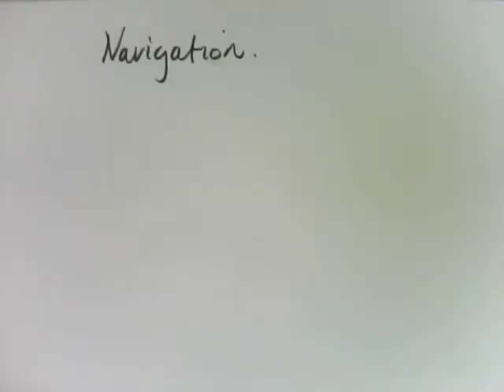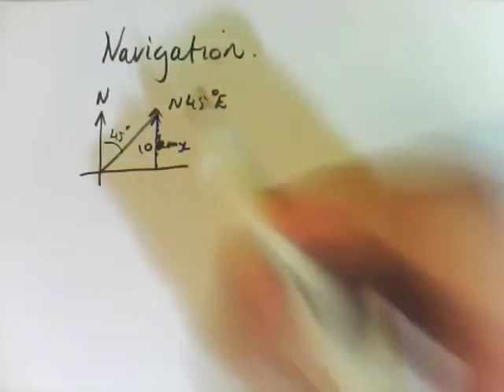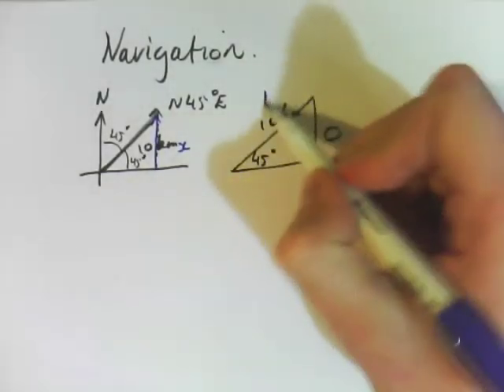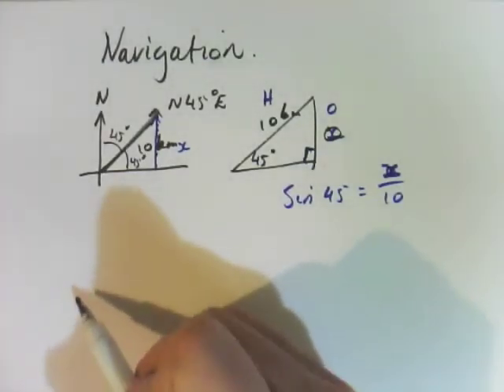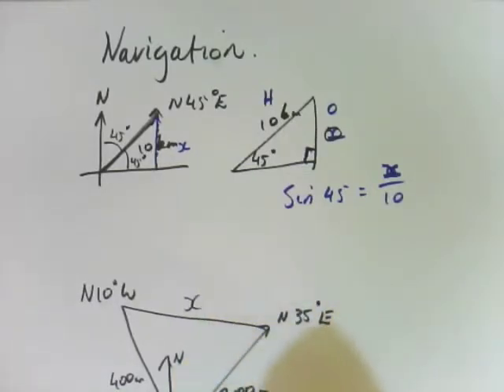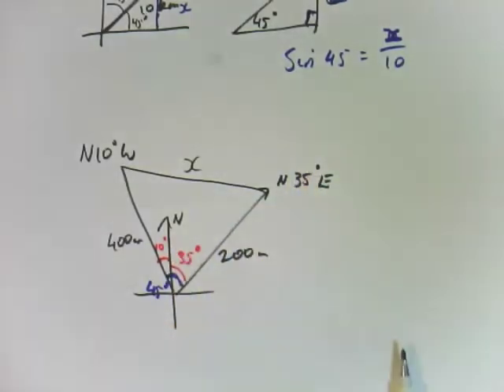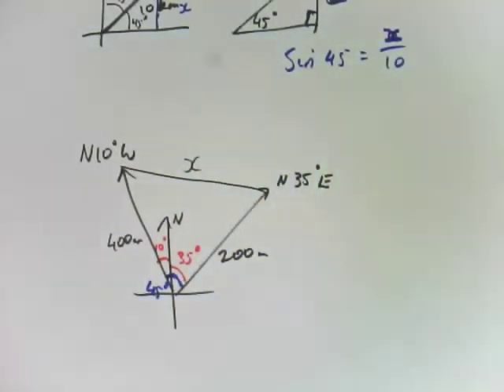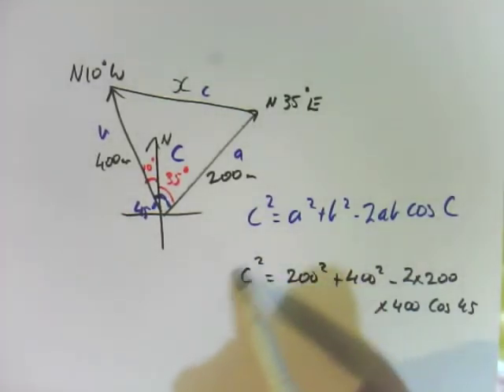9D - Navigation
These videos are designed to teach my students specific VCE Further Maths concepts. They are linked to Jacaranda Maths Quest 12 Further Mathematics TI-NSPIRE Edition. This video is about navigating using bearings